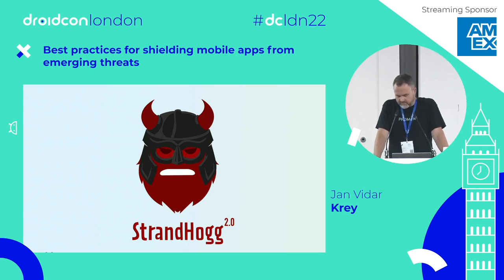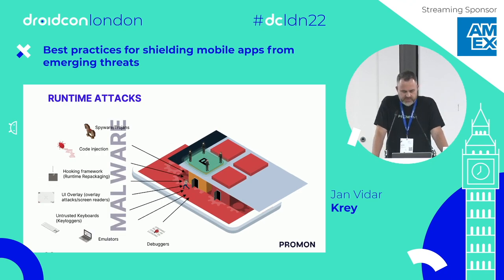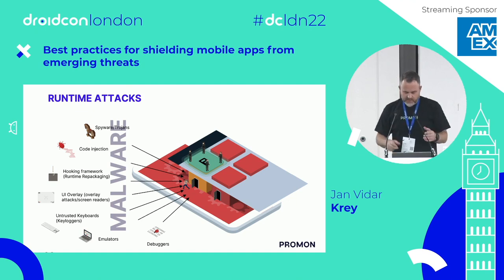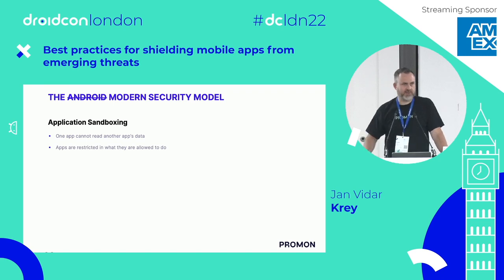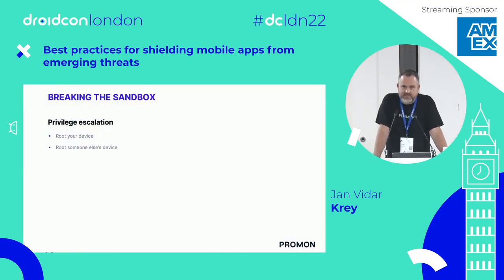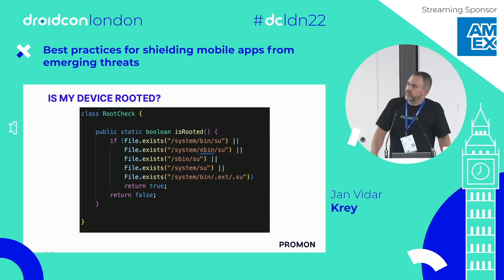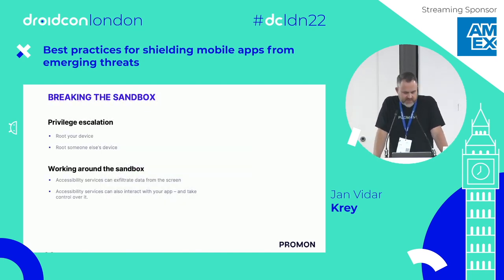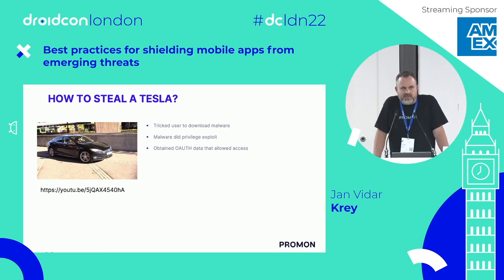Best practices for shielding mobile apps - Jan Vidar Krey | droidcon London 2022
🎤 Talk: Best practices for shielding mobile apps from emerging threats
👤 Speaker: Jan Vidar Krey
📍 Event: droidcon London 2022
📅 Date: October 27th - 28th, 2022